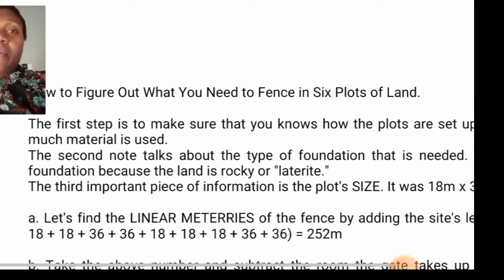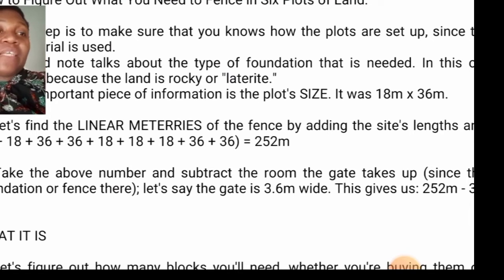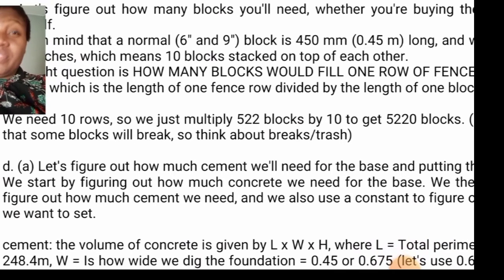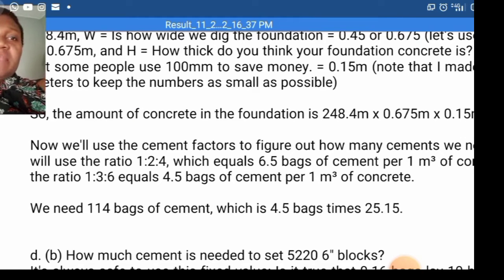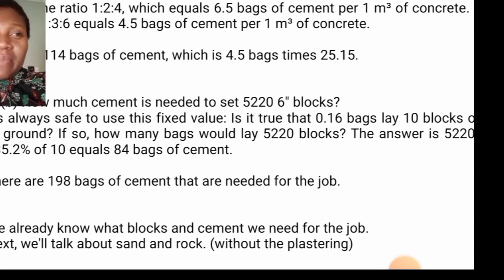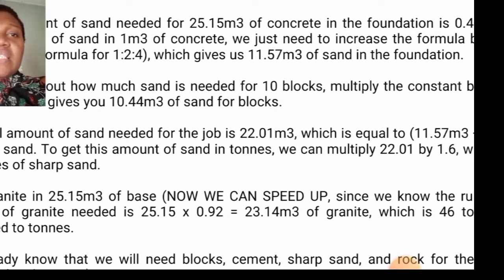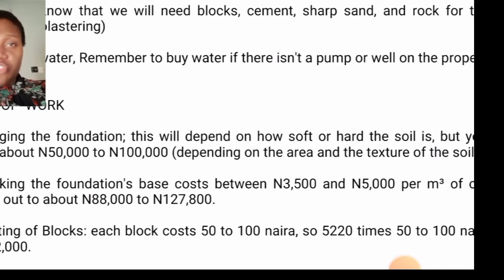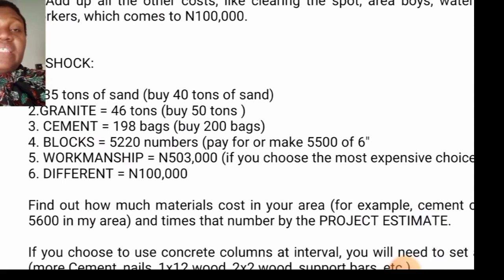Cost Of Fencing Land In Nigeria.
In this informative video, we delve into the crucial topic of fencing plots of land in Nigeria. Discover the essential details on the cost involved in fencing and gain insights into the quantity of materials required for the entire process. Whether you're a property owner, investor, or simply curious about real estate development, this video provides valuable information to help you navigate the fencing process effectively.